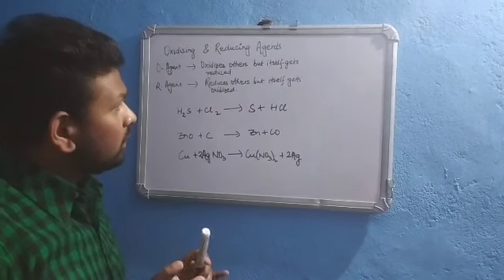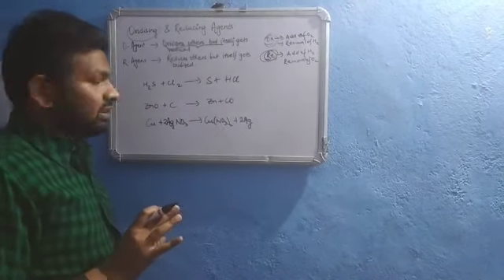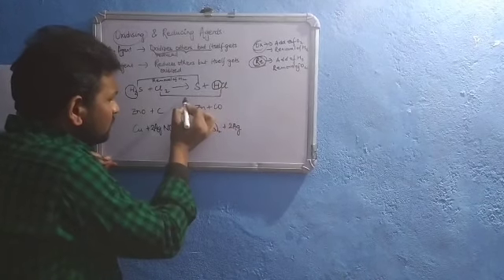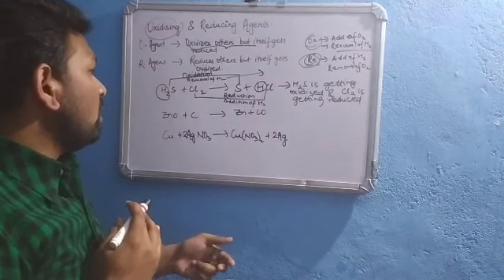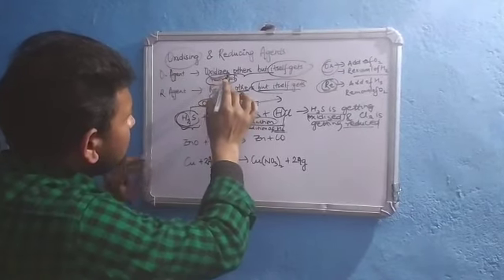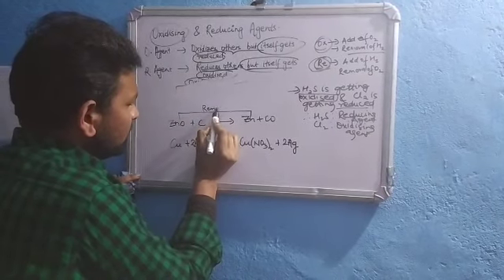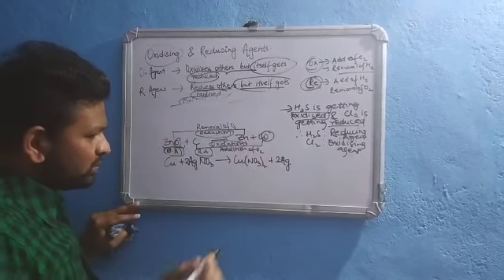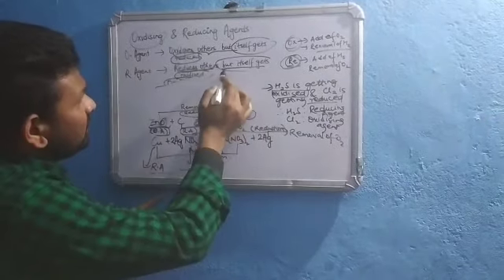CLASS -X - CHEMISTRY - OXIDIZING AND REDUCING AGENT